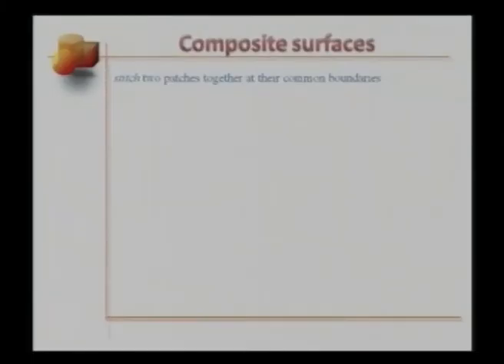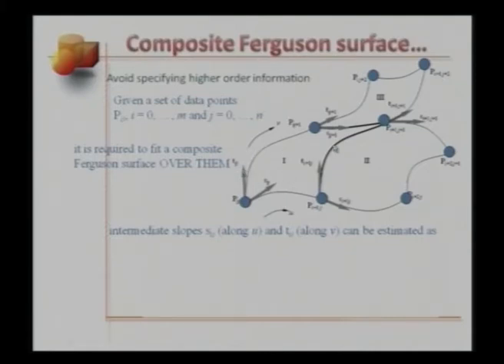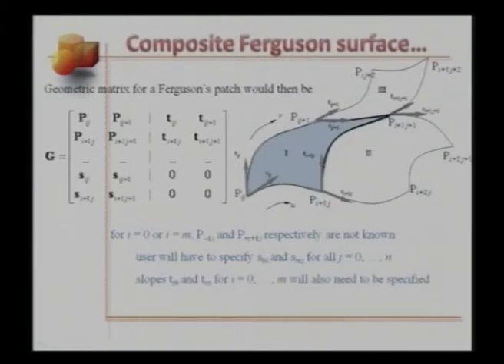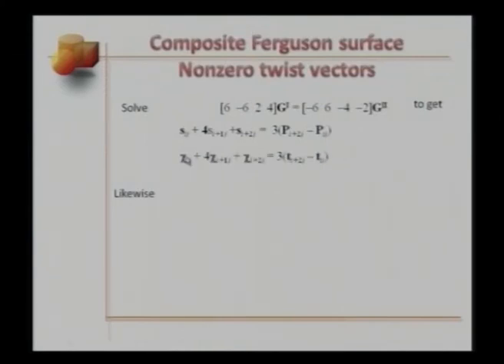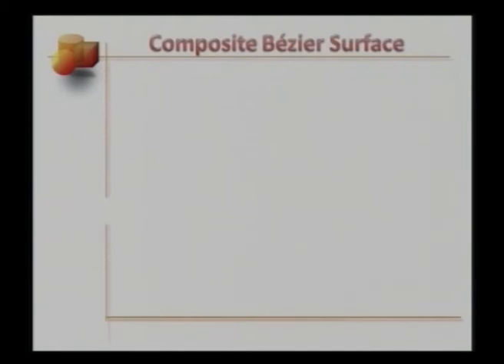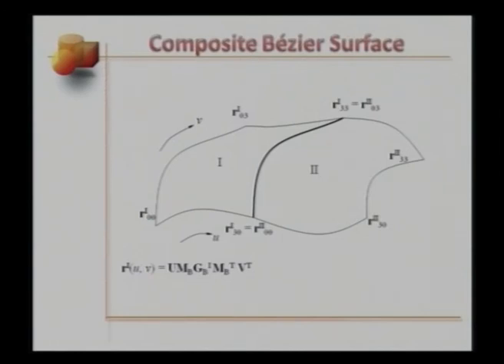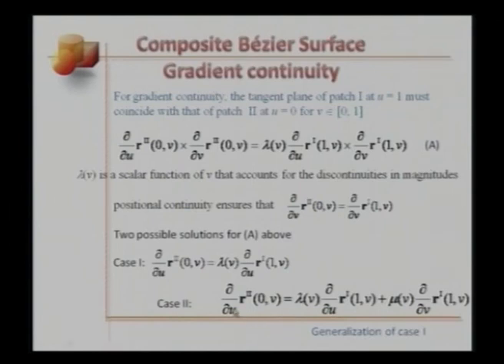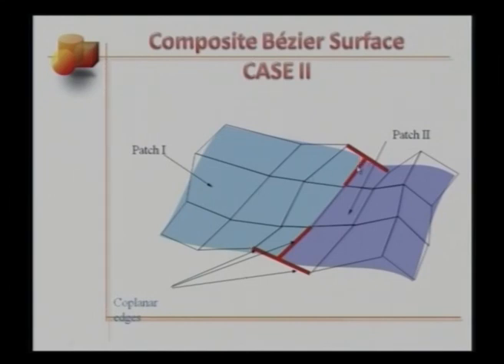Mod-01 Lec-39 Lecture-39